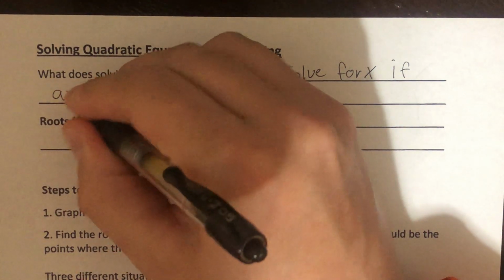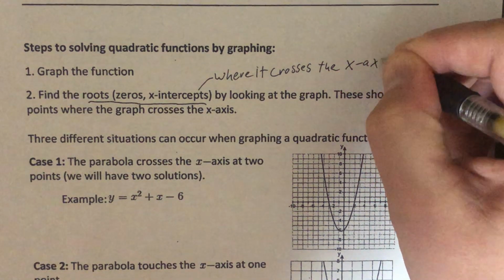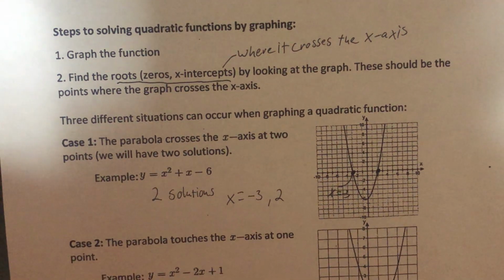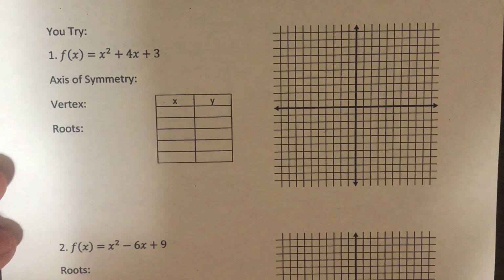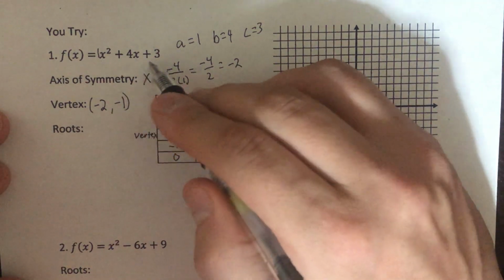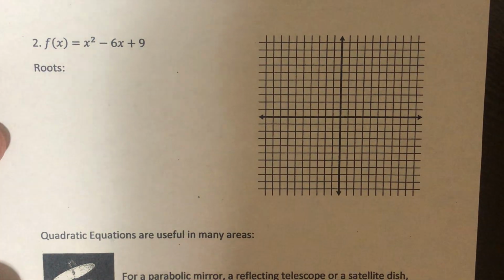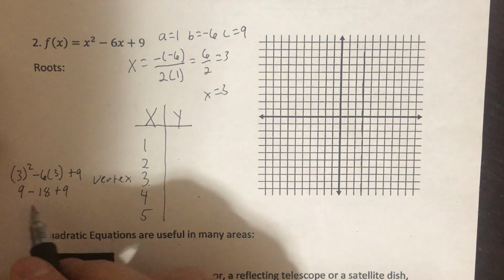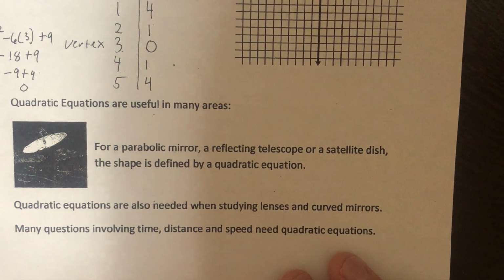Solve Quadratics by Graphing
For use with 9.2 assignment